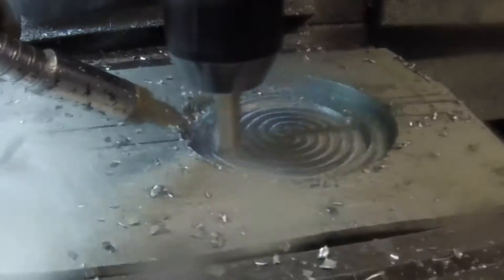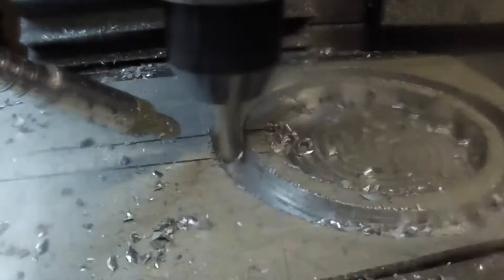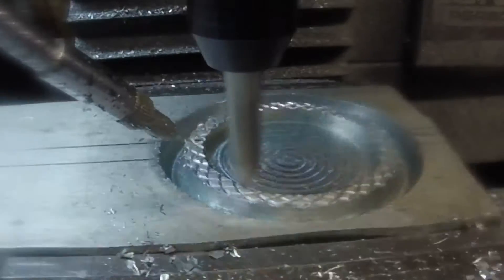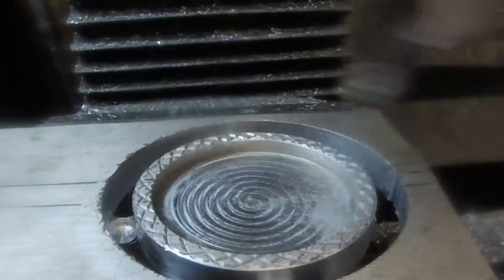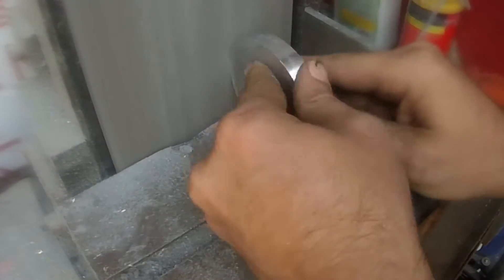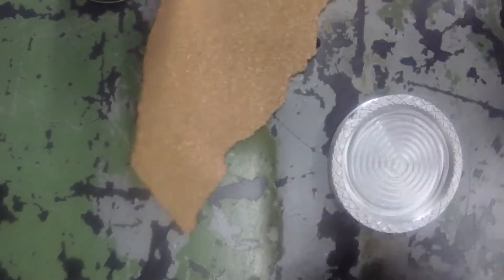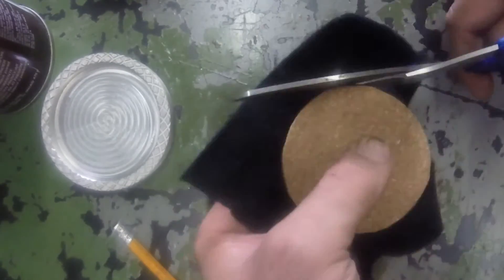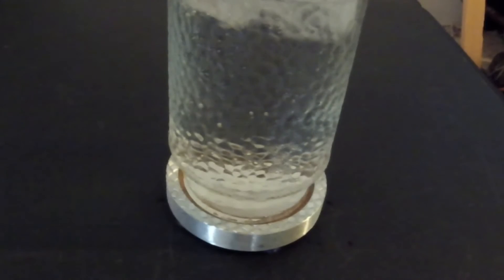Making an aluminum beverage coaster on a Tormach PCNC 1100 - overkill project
I remember being a kid and always getting yelled at to "USE A COASTER!"  Even time doesn't change some things.  Difference now is I didn't have a coaster.  Now I do.